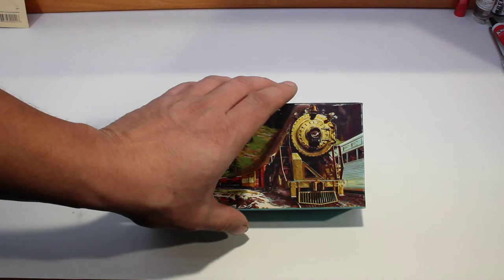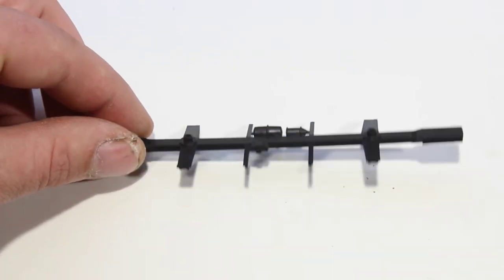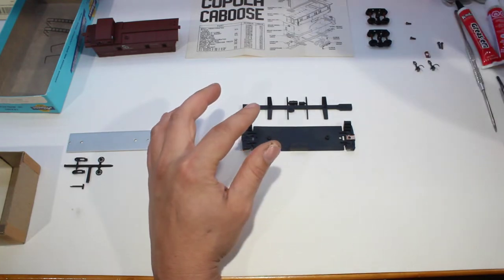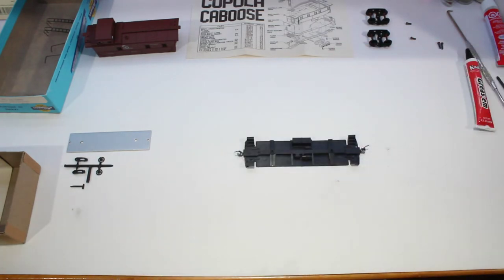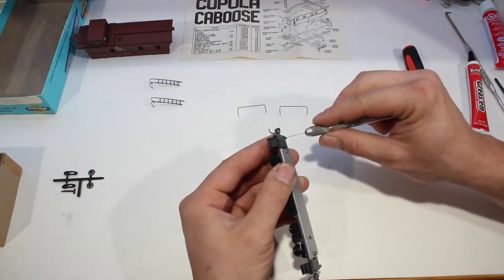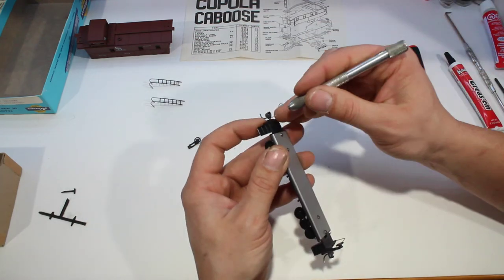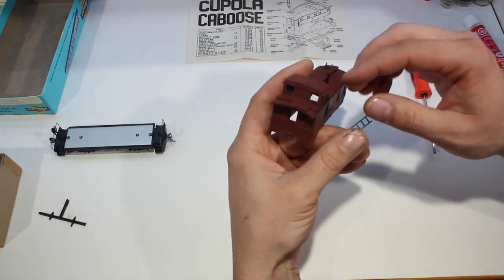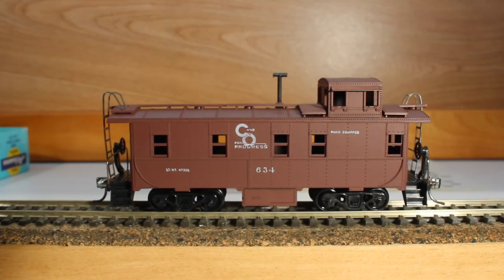How To Assemble Athearn Cupola Caboose - C&O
Learn how to assemble an Athearn Cupola Caboose. Right from Start to Finish.